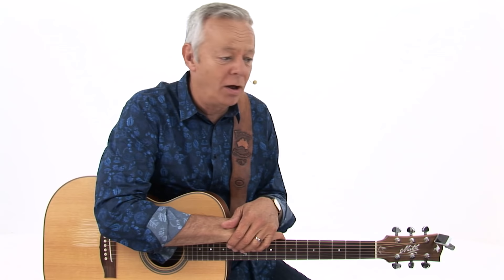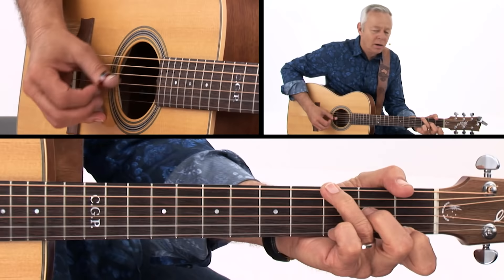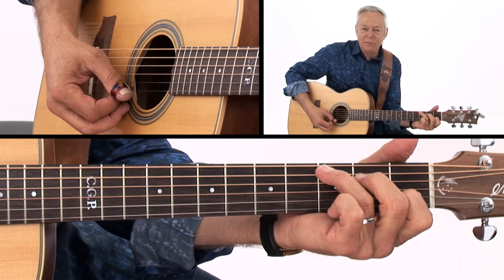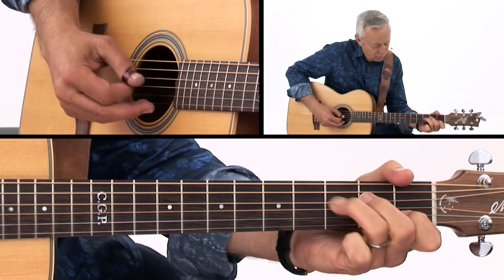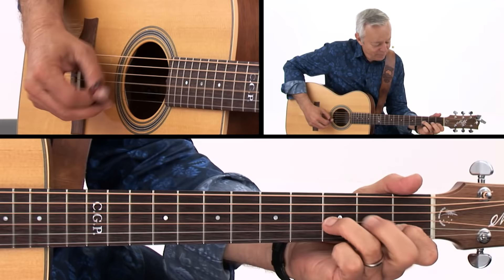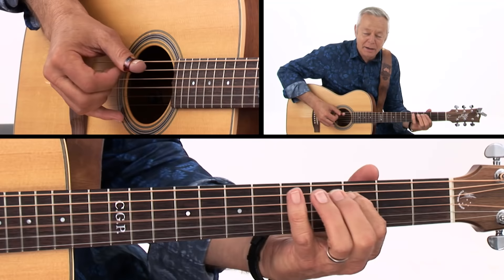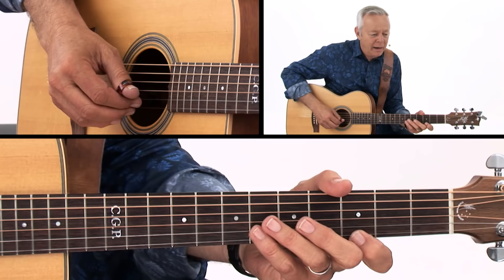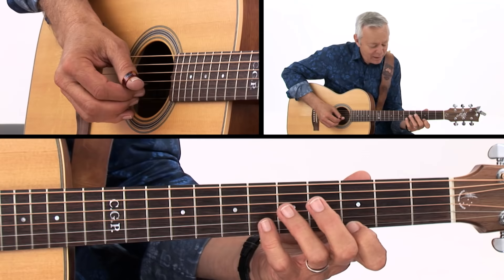Tommy Emmanuel Guitar Lesson - Classic Fingerstyle Licks Demo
Save 30% on Your First or Next Order with Code "YTFIRST30" and Download this Tommy Emmanuel guitar lesson now w/ tab & more